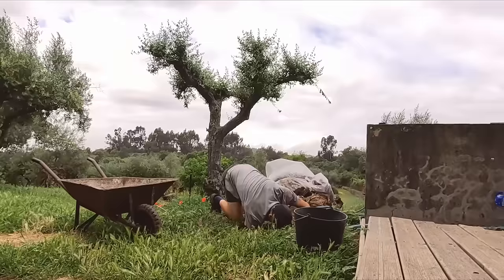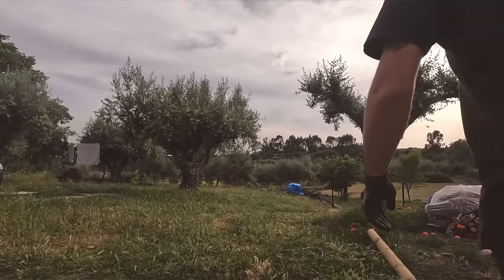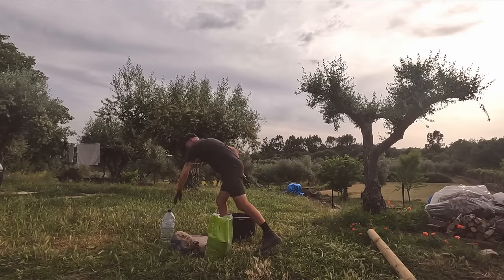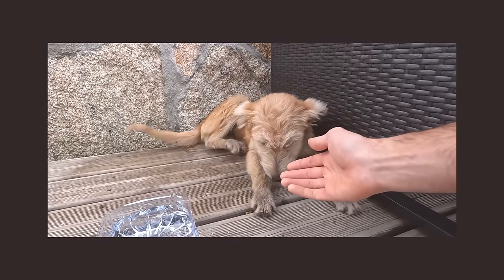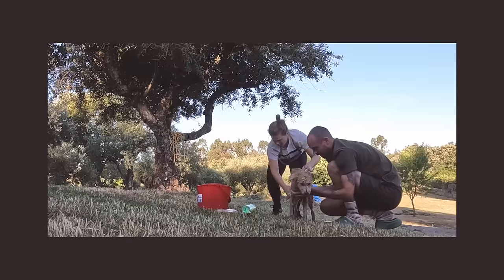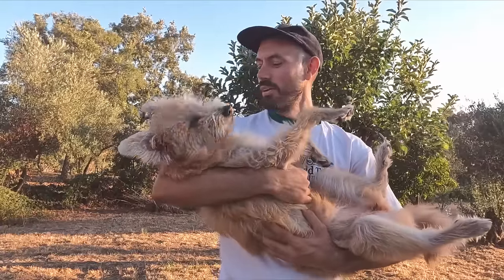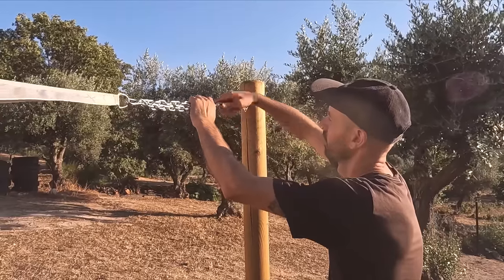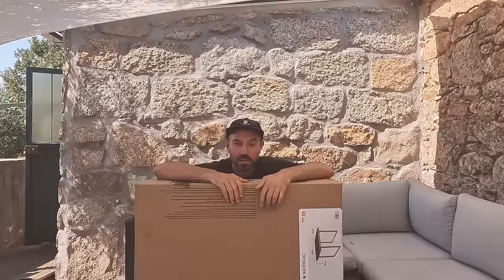CAN WE KEEP HER? Dog in Need & Creating Outdoor Living Space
In this video, a cute stray dog showed up at our farm in Portugal in need of help. Should we rescue this abandoned puppy?

I also create an outdoor living space so we have a comfortable, shaded area to relax in throughout the hot summer days.

If you’ve ever rescued a dog, cat or any other animal, please tell me your story in the comments. I LOVE hearing animal rescue stories!

See you in 2 weeks time for my next video where I’ll be giving you a tour of our property and telling you our renovation plans!

Ricky x